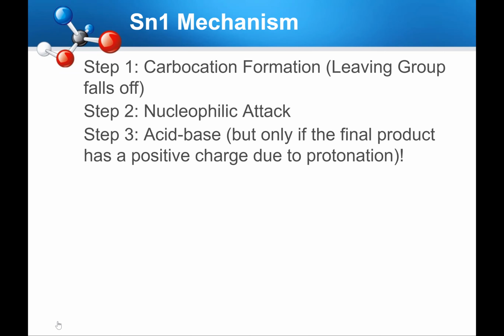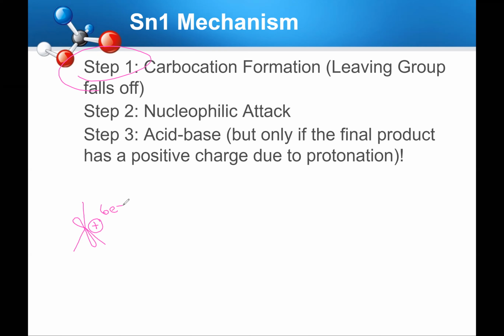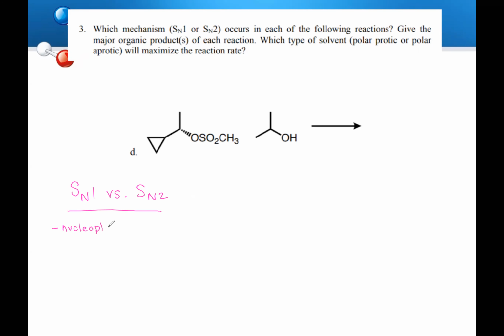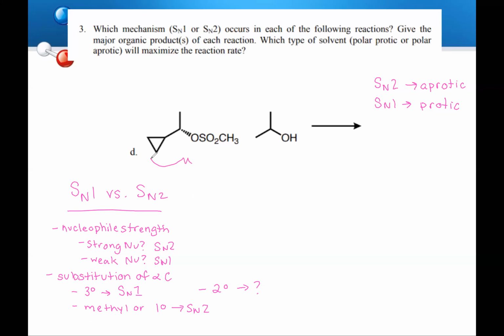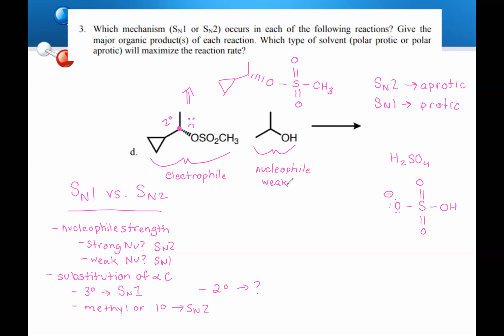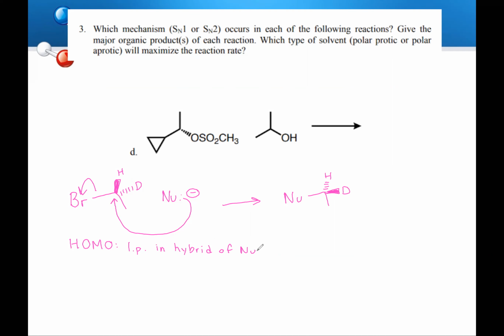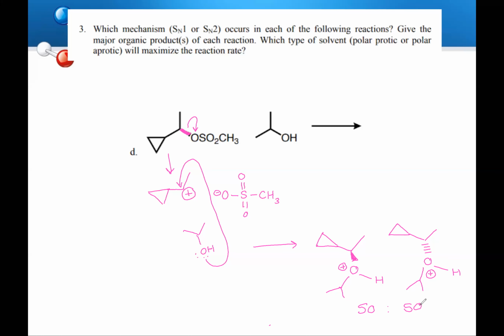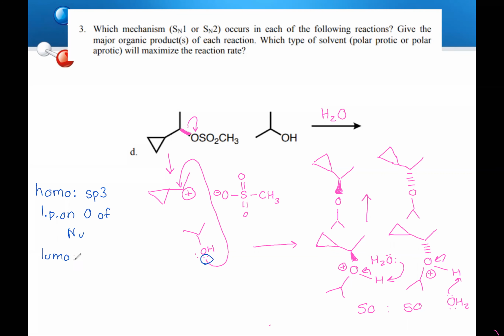3.8.21 Class Session